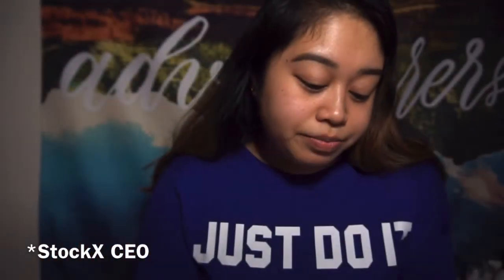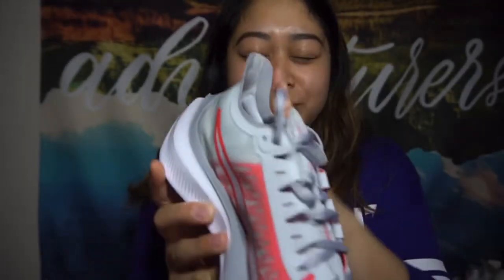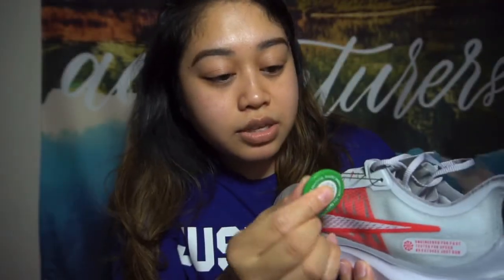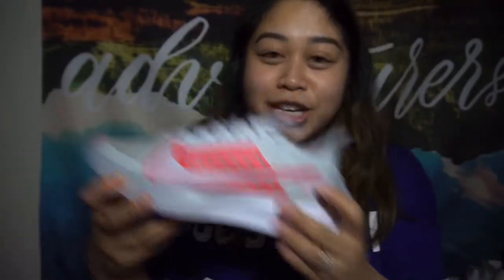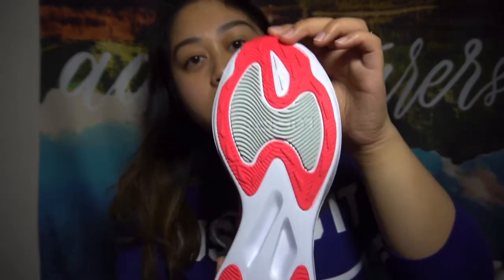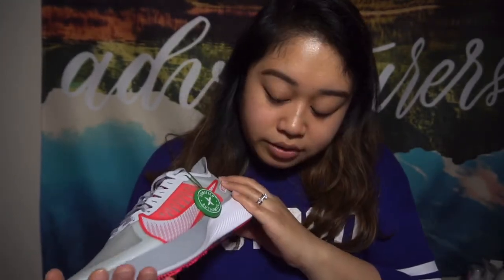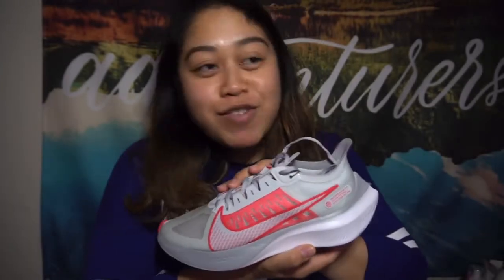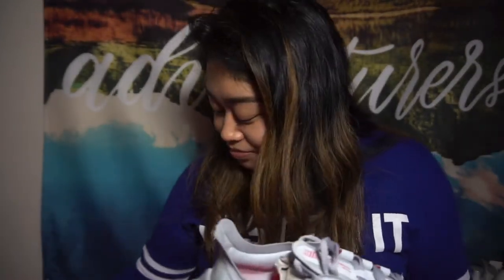UNBOXING WOMEN'S NIKE ZOOM GRAVITY RUNNING SHOE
Hey guys! I’m back with another video. Today I'll be unboxing and giving a review of my new work shoes: Nike Zoom Gravity Running Shoe in Pure Platinum .